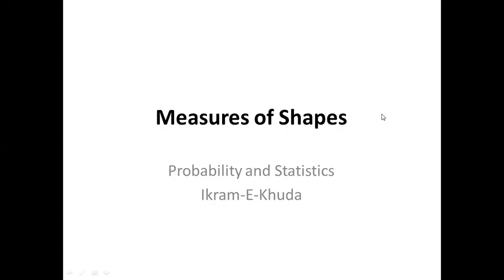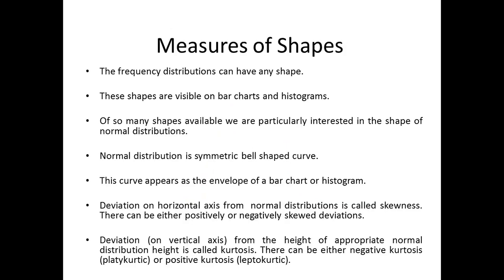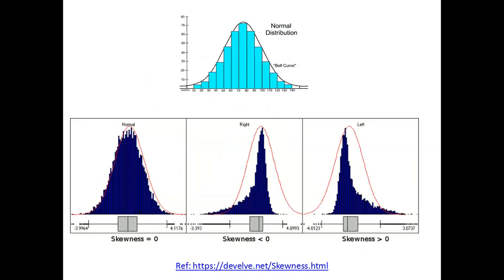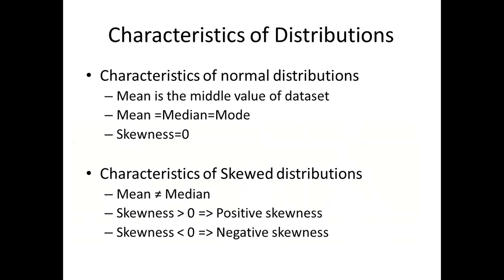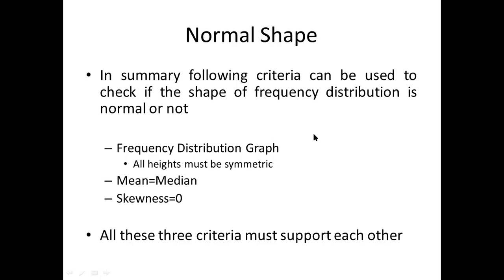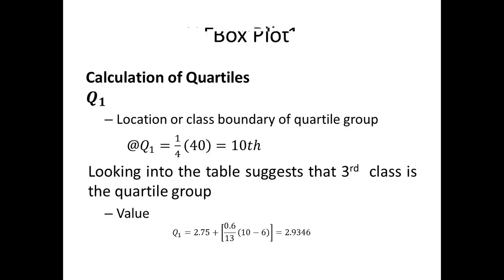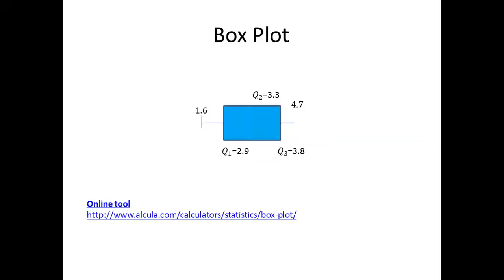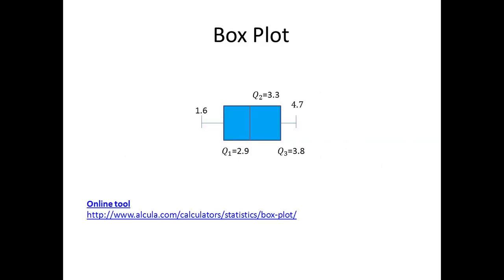Measures of Shapes- Skewness and Kurtosis